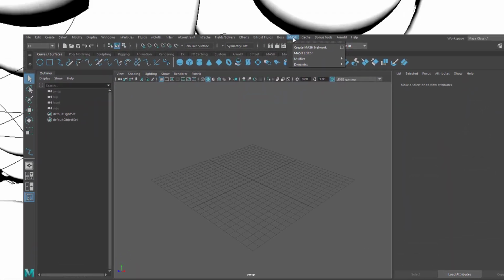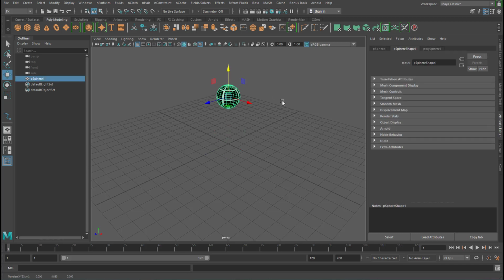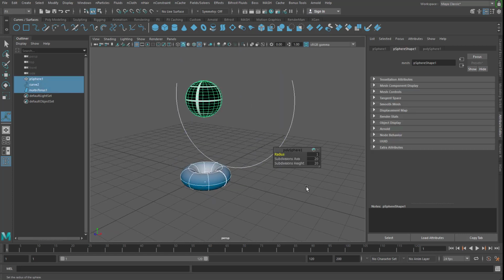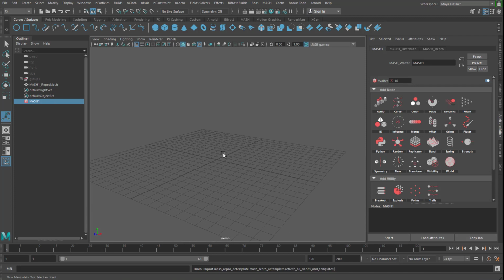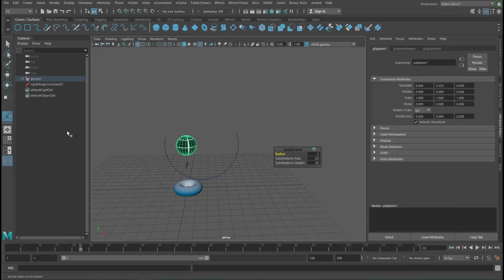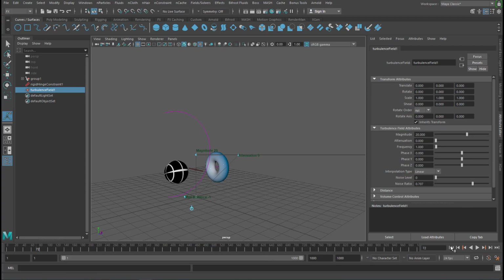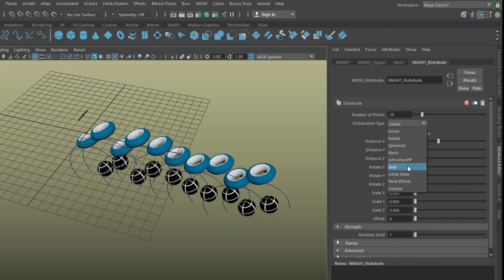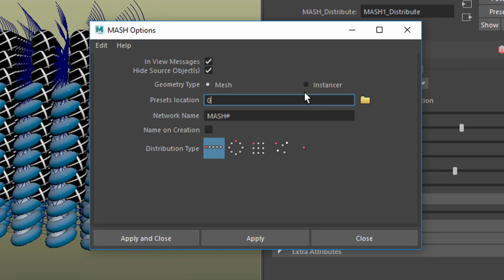Maya: MASH with Instancer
MASH is Maya's supertool for lots and lots of more of the same objects, still or in motion. I did several tutorials about the power of MASH. My 5 minute MASH intro can be found here:

In this tutorial I, for the first time, open the MASH option box. It's amazing what kind of non-mesh = non-polygon objects MASH can handle, using the "instancer" option. Enjoy!

I composed the music intro ("Computer Animation") and extro ("Dubius 170") for this channel. It's licensed via GEMA.